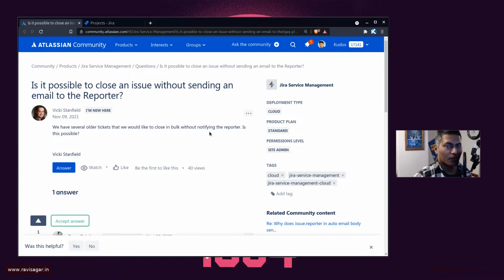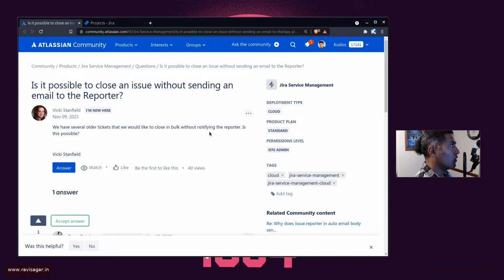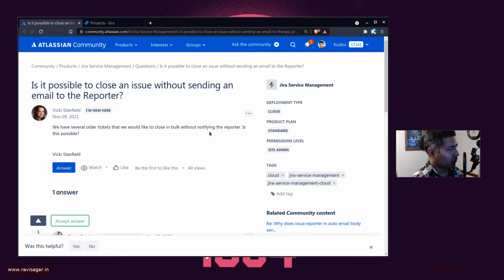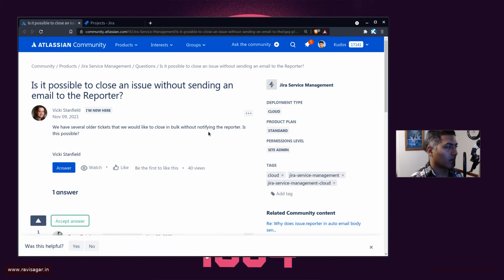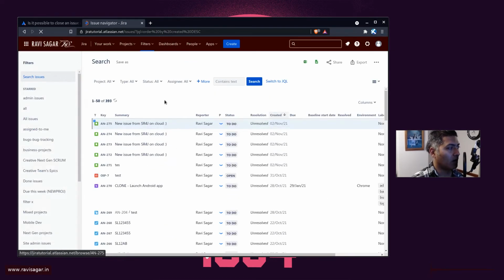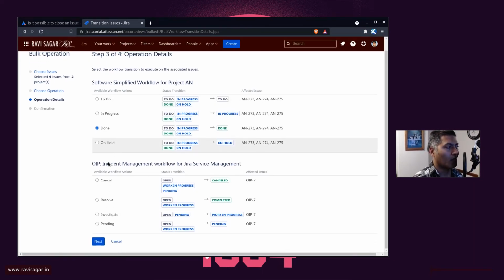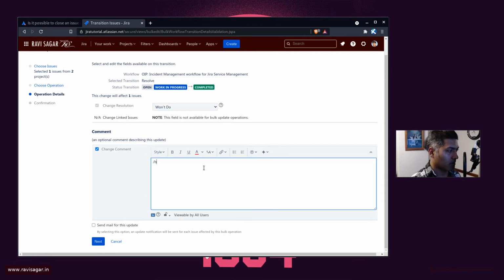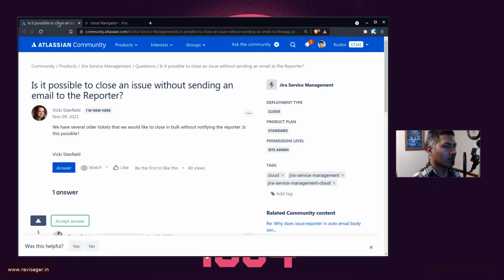GetAnswers - Bulk edit without sending emails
You can easily close issues or tickets in bulk without notifying the reporters in Jira. Just use the Bulk edit feature.

1. Jira Quick Start Guide (Book)
3. Jira 7 Guide for Administrators and Developers (Video course)
4. Jira 7 Essentials (Video course)

5. Google Apps Script tutorials

Social